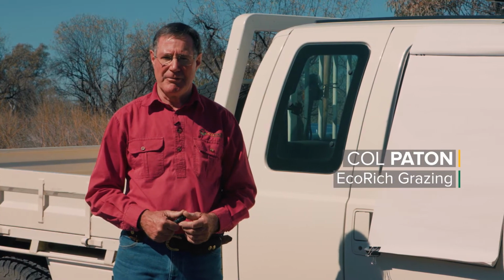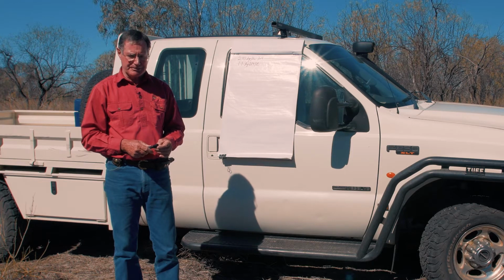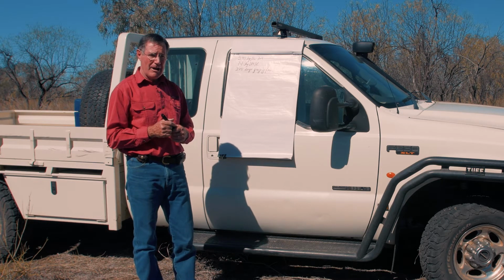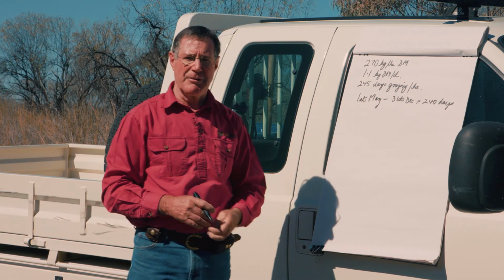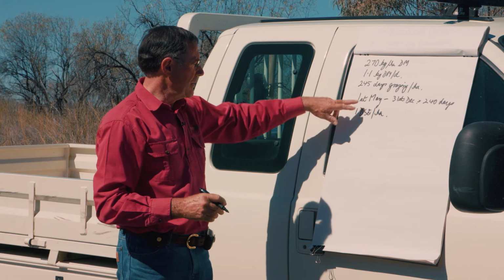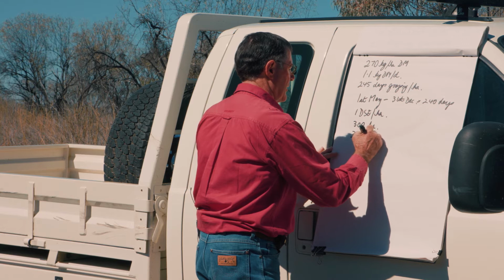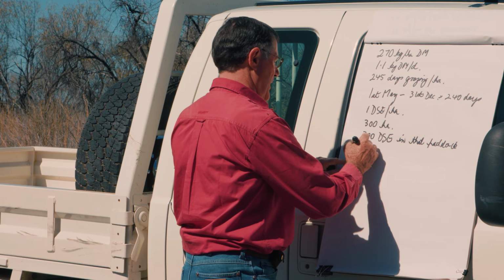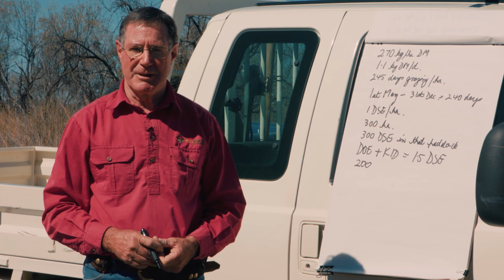Goat Nutrition - Part 3: Calculating a Forage Budget | Going into Goats